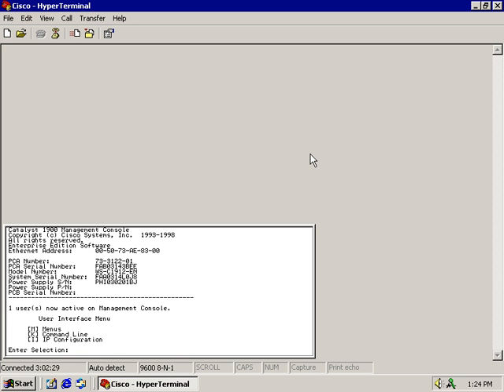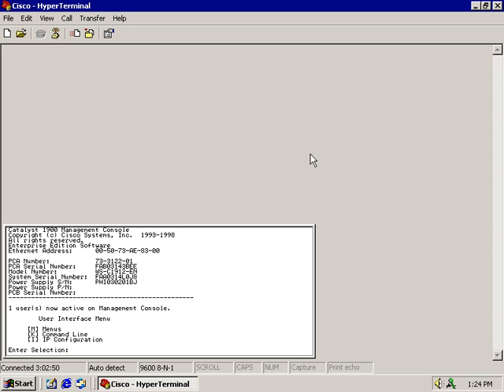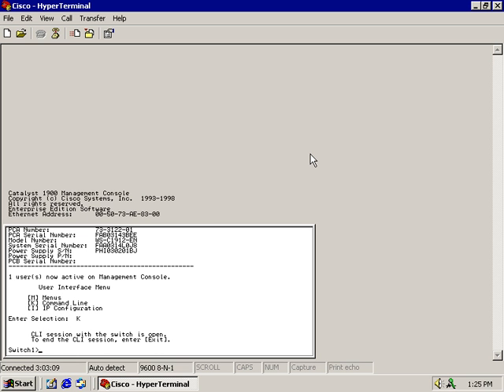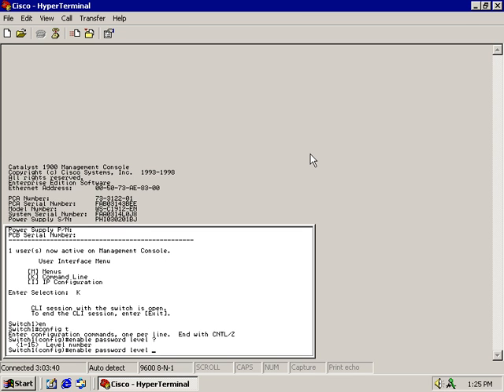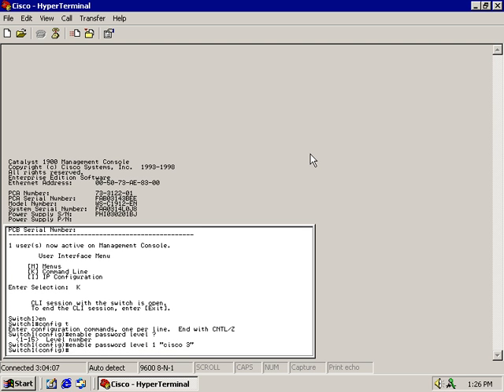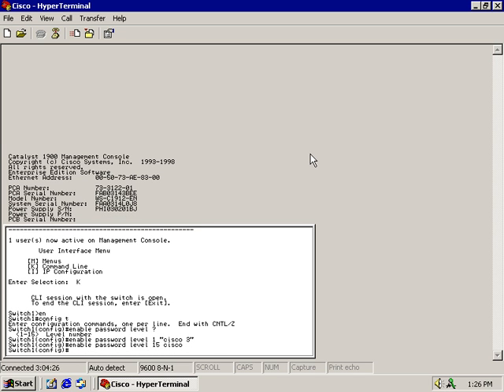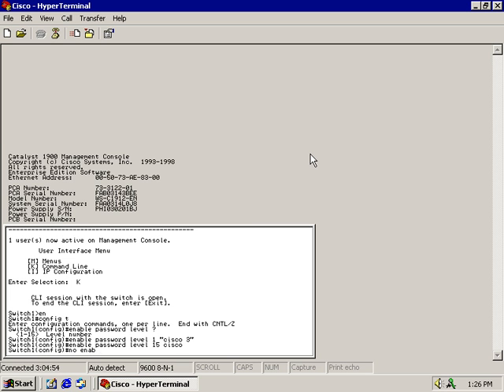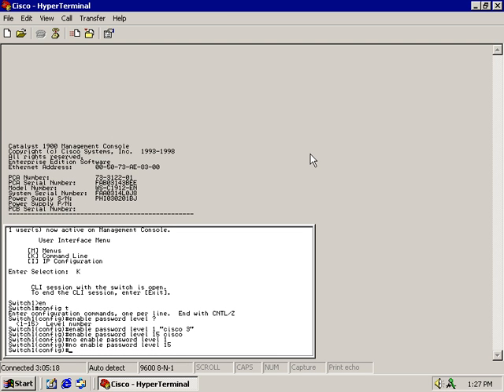Setting Passwords on a Cisco 1900 Catalyst Switch.avi